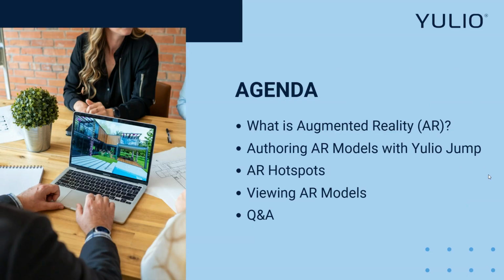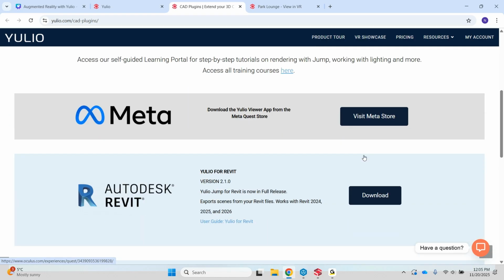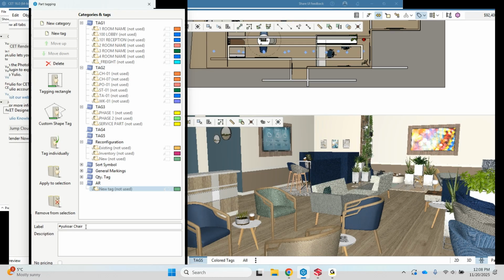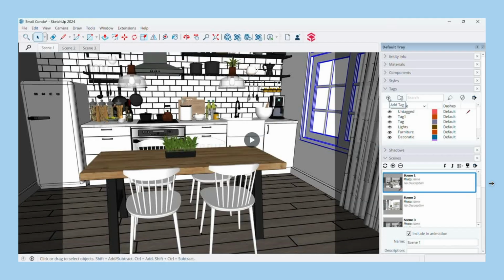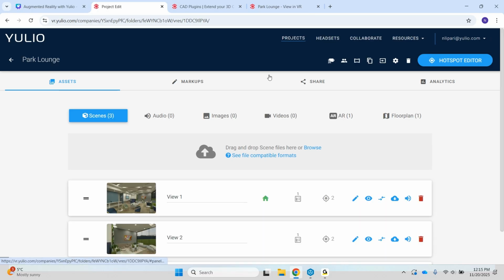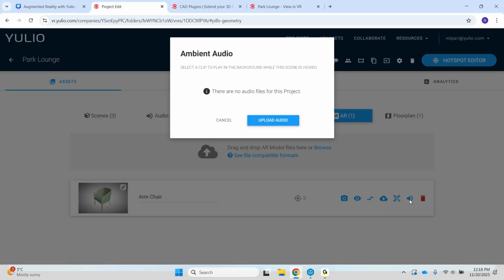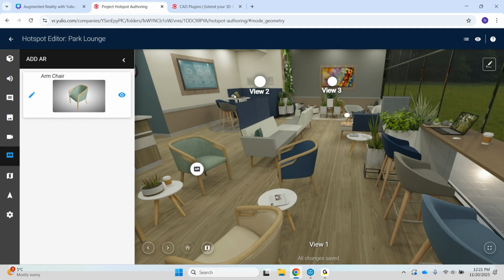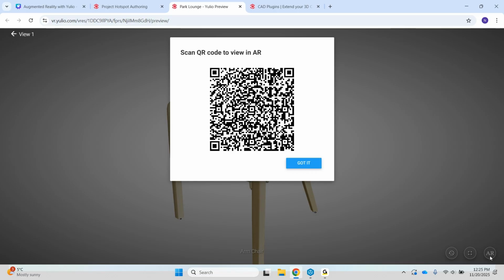Yulio Training Webinar - Augmented Reality with Yulio VR - Nov. 20, 2025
Check out our recorded webinar to learn how you can author Augmented Reality (AR) models and incorporate them into your VR projects with Yulio. During this session, we cover:

• Authoring AR Models with Yulio Jump
• AR Hotspots
• Viewing AR Models in Yulio